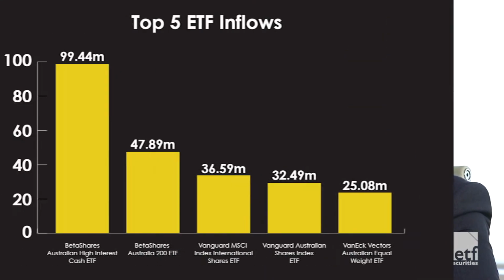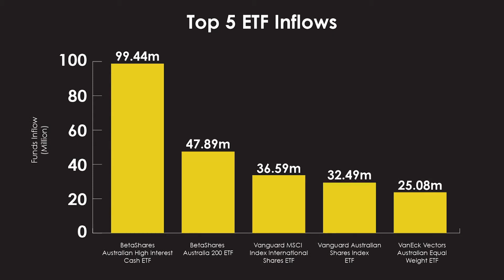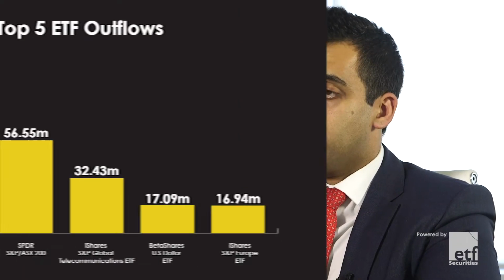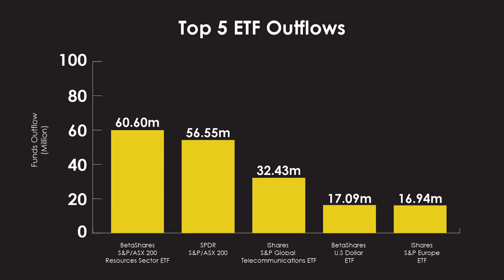Nestegg Monthly ETF Update | May 2018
Nestegg.com.au and ETF Securities Australia and proud to bring our readers the May edition on what has been going on across the ETF Landscape.

We hope you find this resource of value in building and streamlining your investment portfolio.

Discover how to plan, invest and manage your financial future